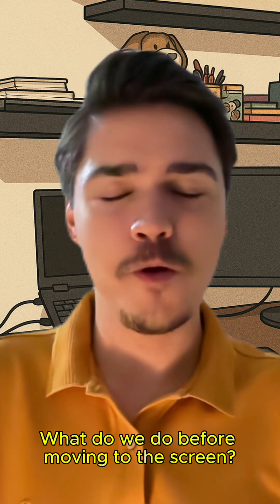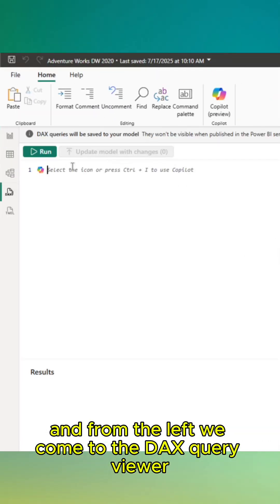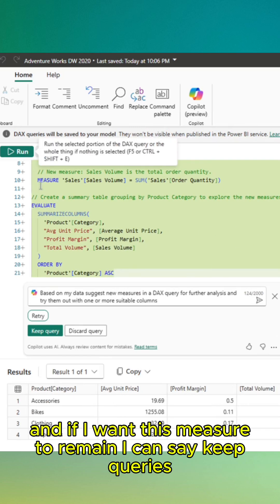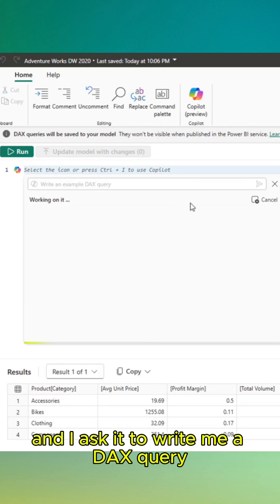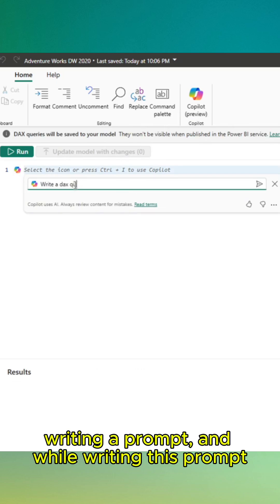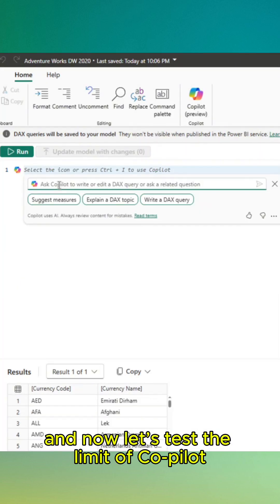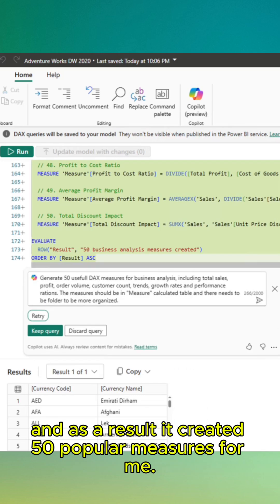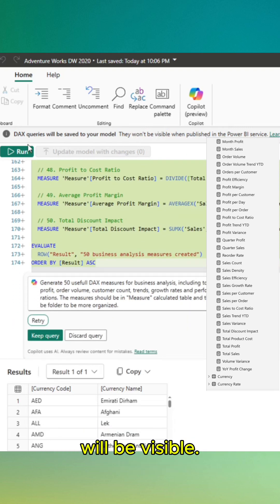Power BI Copilot: Write DAX Measures Fast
Generate and improve DAX measures with natural language using Power BI Copilot. Speed up the process, reduce errors, and quickly learn DAX patterns.